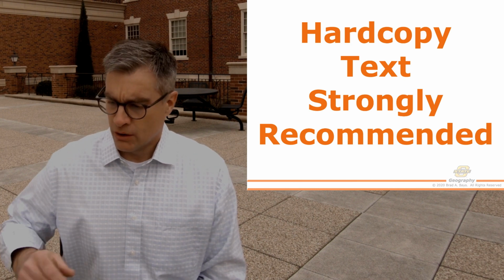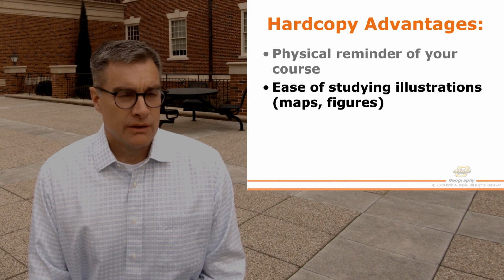Your GEOG 1113 textbook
Here are some notes about the textbook that you should know before deciding on what form of the book you should purchase.

Sorry about the helicopter noise.  The building is near the Stillwater Medical Center, which has a helipad.